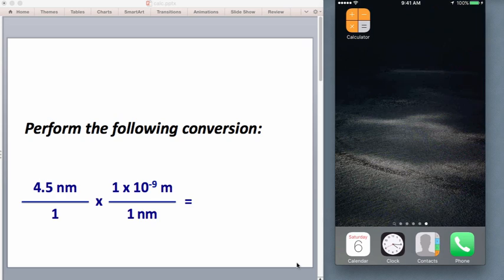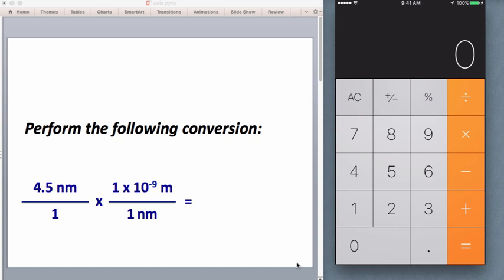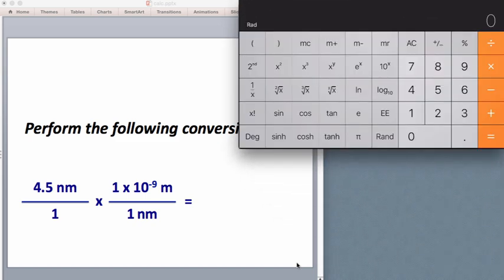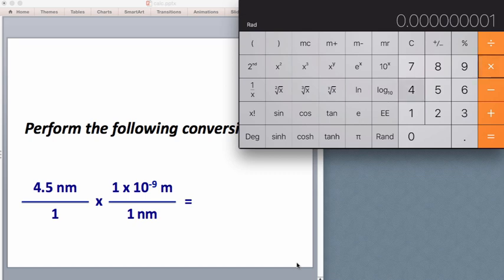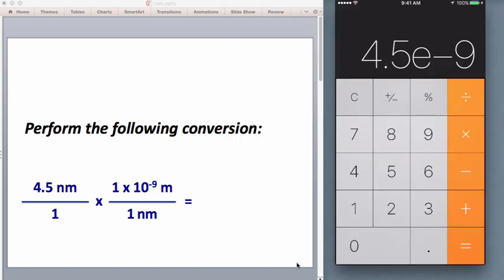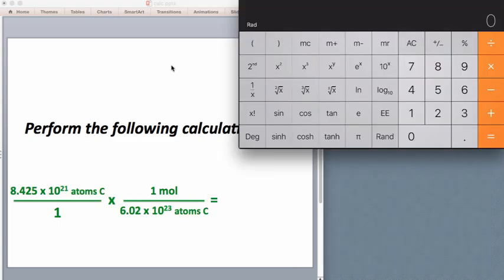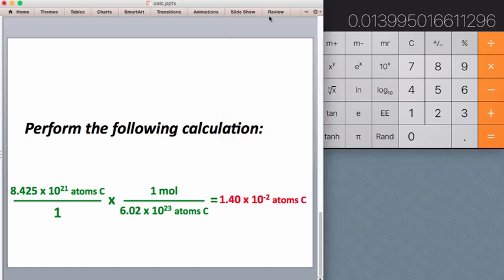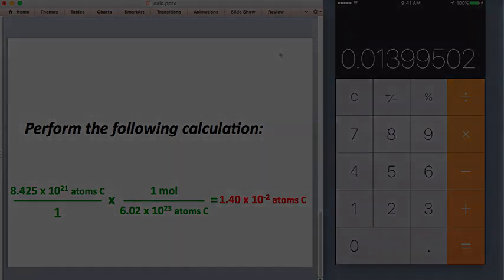Scientific Notation Calculations - iPhone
How to use the scientific calculator function on your iPhone to perform scientific notation.